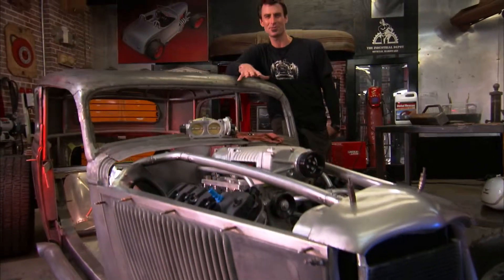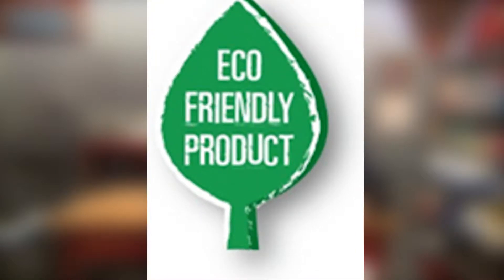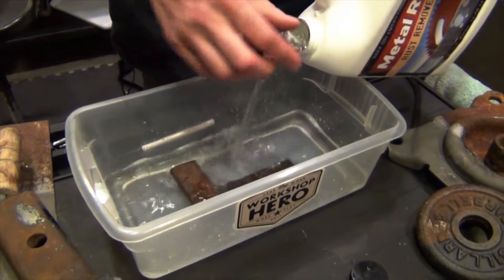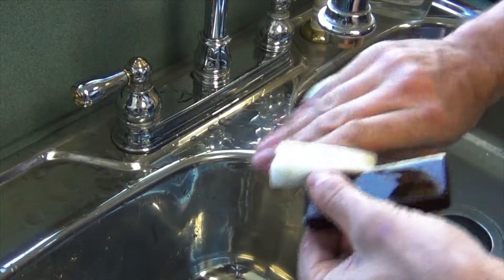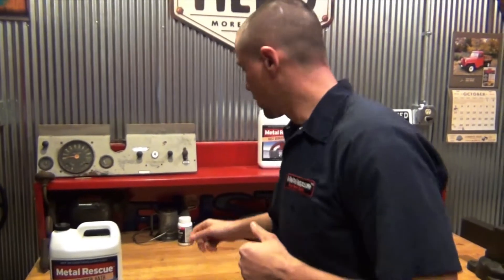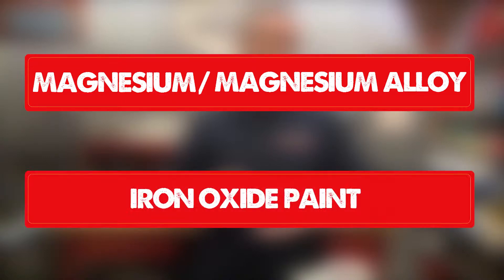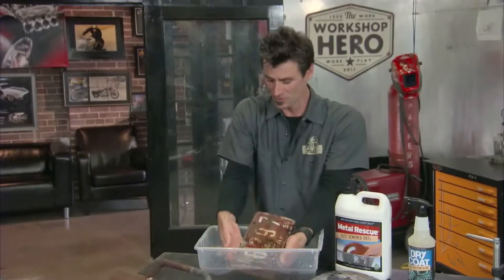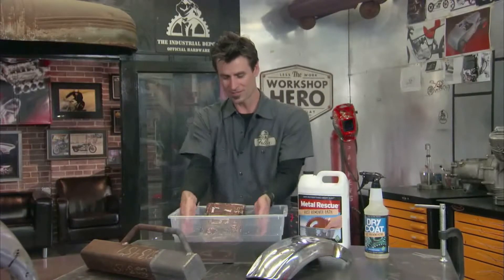Benson Auto Parts Store Training Video: Metal Rescue Rust Remover Bath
This video is for Benson Auto Parts store employees to train on Metal Rescue® Rust Remover Bath.

Metal Rescue® Rust Remover Bath: Remove Rust From Metal With 3 Easy Steps. 1. Soak 2. Check 3. Rinse/Dry. Metal Rescue is a water-based rust remover that only removes the rust. Metal Rescue Rust Remover Bath is safe on most paints, plastic, rubber, chrome, and to the touch. Metal Rescue Rust Remover Bath is reusable. 1 gallon of Metal Rescue will remove up to 1/2 pound of rust. Soak times depend on the severity of the rust and can range anywhere from 5 mins up to 24 hours. Metal Rescue Rust Remover Bath is biodegradable and Eco-friendly.

Metal Rescue works by utilizing a water-based, safe synthetic molecule that is attracted specifically to iron oxide (i.e. rust). Metal Rescue removes the iron oxide and holds it in solution, leaving the base part and other materials safely unaffected. Rusted parts can be restored in 5 minutes to 24 hours, depending upon the amount of rust, type of metal (iron and steel), and temperature of the solution. Dry Coat™ Rust Preventative is a water-based liquid that dries to the touch leaving a clear protective coating on the surface of ferrous metals. Dry Coat does not attract dirt or dust and provides indoor protection for up to one year.